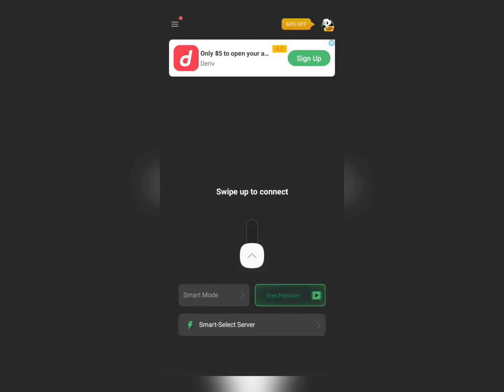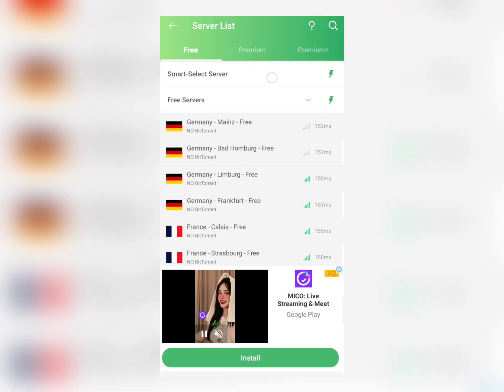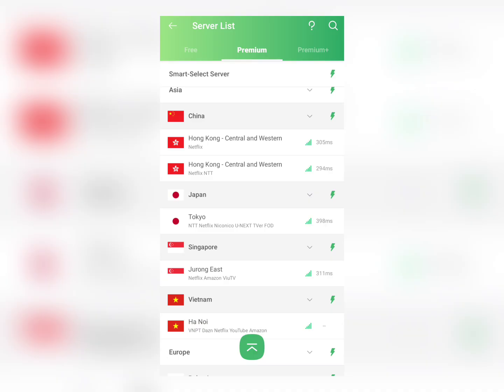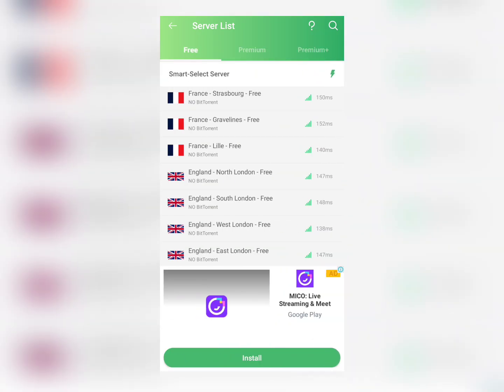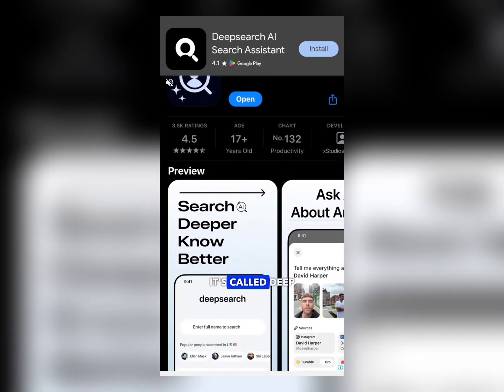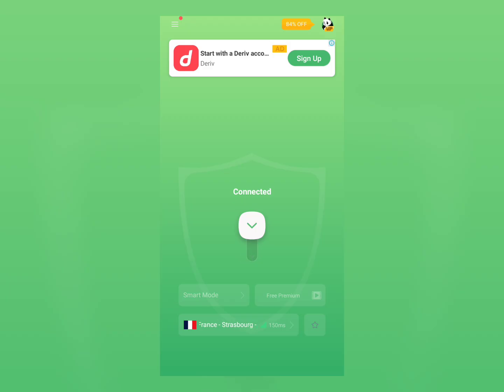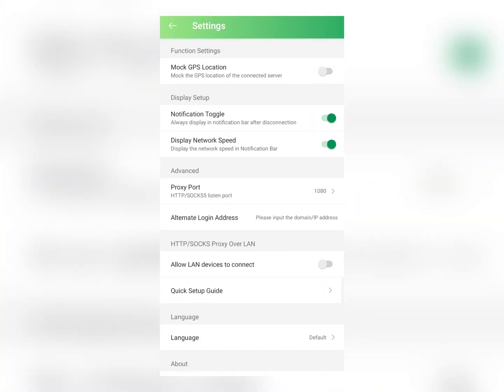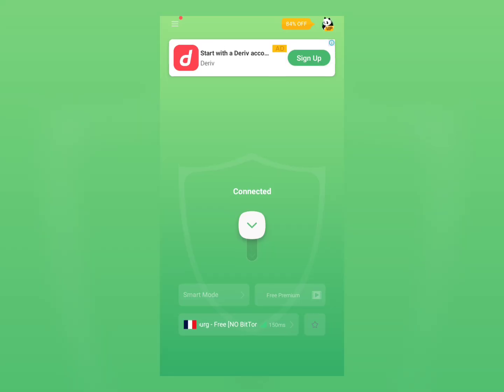PandaVPN Lite How to use